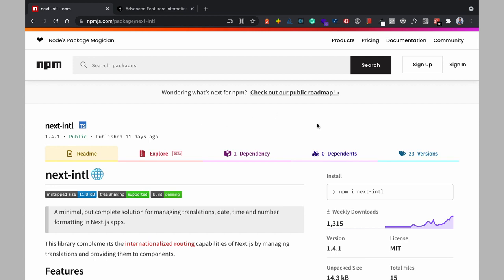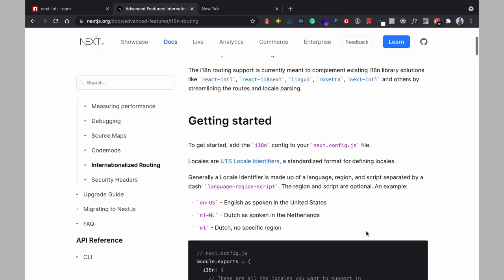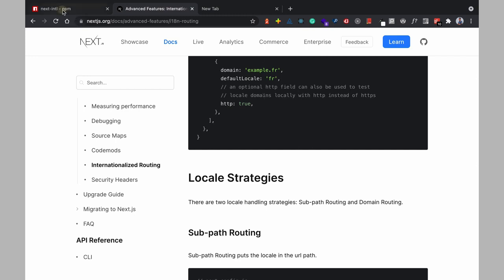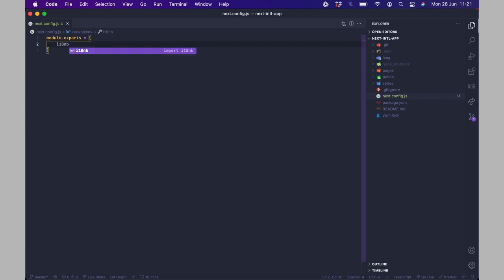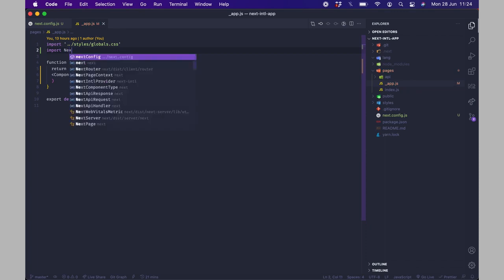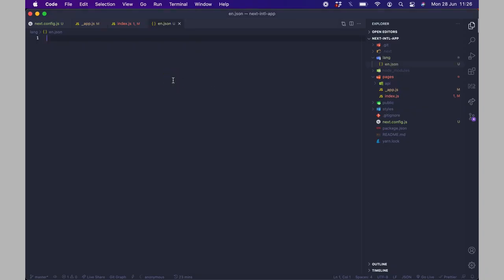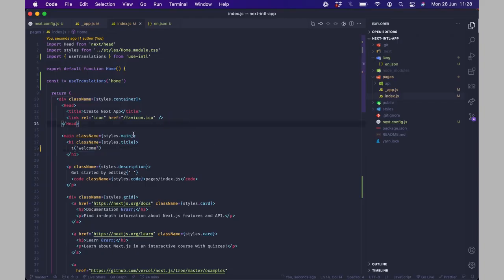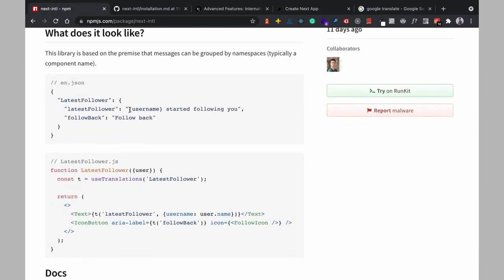Internationalization (i18n) in NextJS apps using next-intl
In this video, I explain what Internationalization is and its relevance in web applications, and also show how to create different translations for NextJS application using next-intl